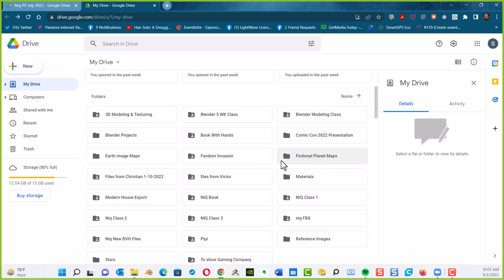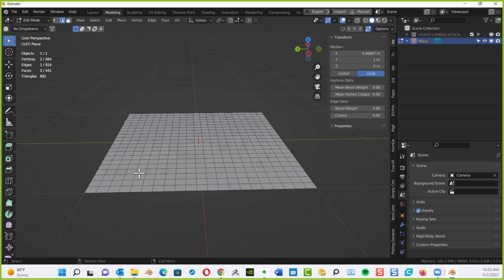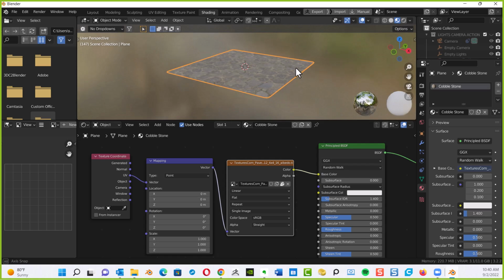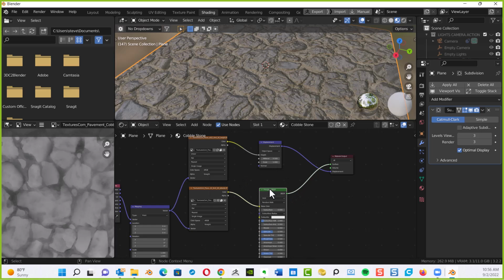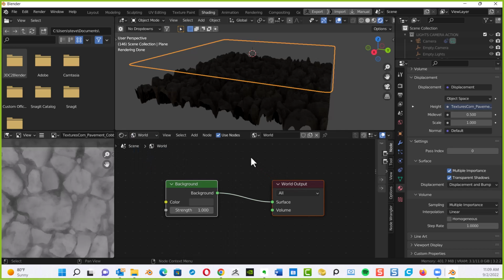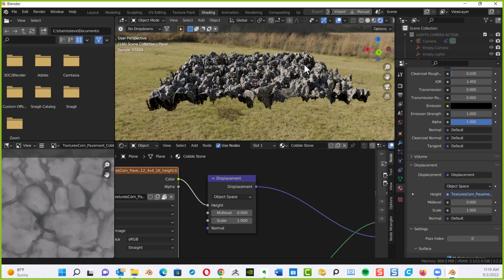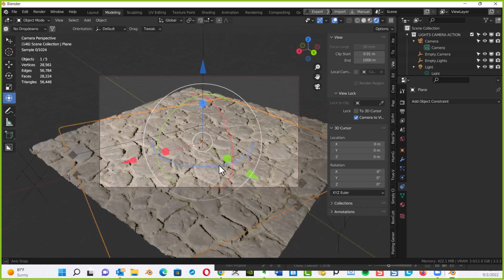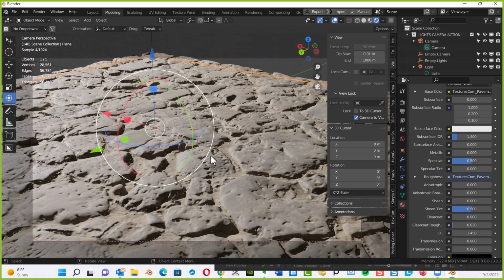Blender 5 Wekk Makeup 2